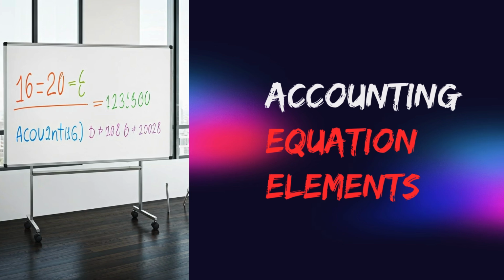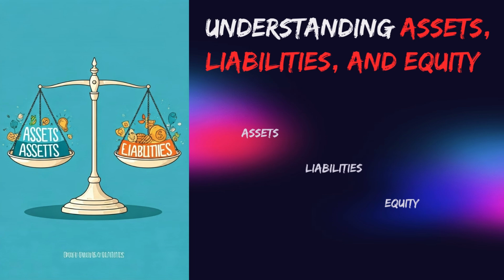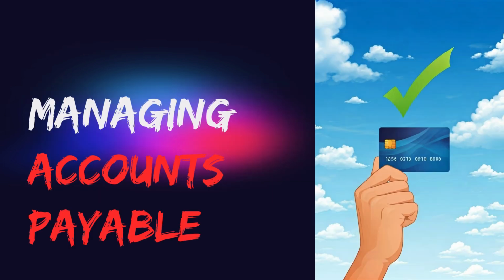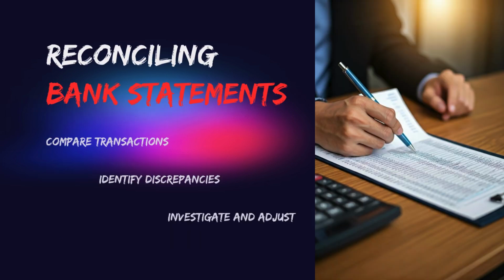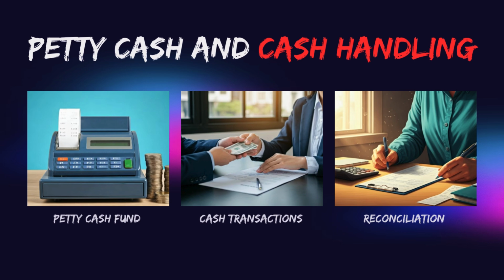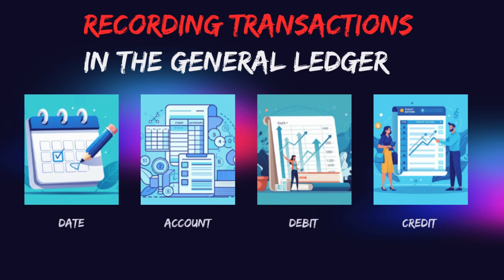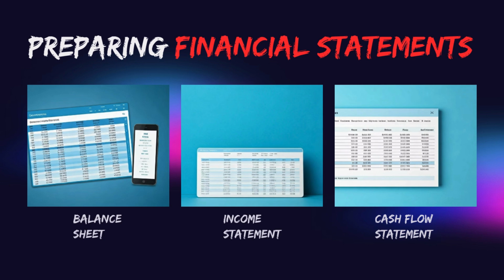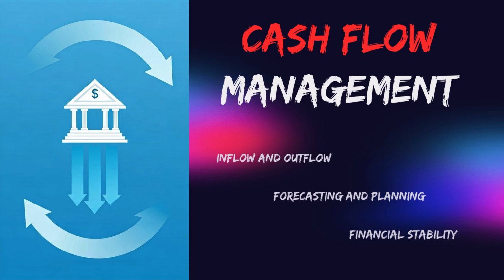Learning Zone: Basic Bookkeeping for Beginners - A Step-by-Step Guide to Becoming a Bookkeeper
Are you ready to take control of your finances or start a career in bookkeeping? 📚💼 This step-by-step guide to basic bookkeeping for beginners is exactly what you need! Whether you’re a small business owner, aspiring bookkeeper, or just looking to improve your financial skills, this video will walk you through the essentials of bookkeeping in a simple and easy-to-follow way.

💡 What you’ll learn in this video:

What is bookkeeping and why it’s important
Key bookkeeping terms and concepts explained
How to track income, expenses, and cash flow
Step-by-step instructions for setting up your books
Tips for using bookkeeping software and tools
No prior experience? No problem! This guide is designed for absolute beginners and will help you build a strong foundation in bookkeeping.

💬 Got questions? Drop them in the comments, and we’ll be happy to help you on your bookkeeping journey!